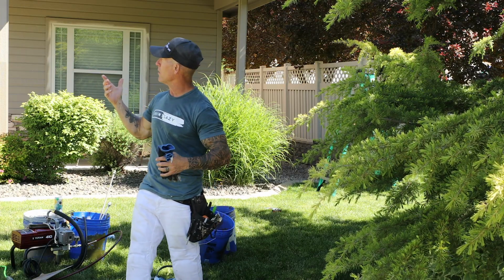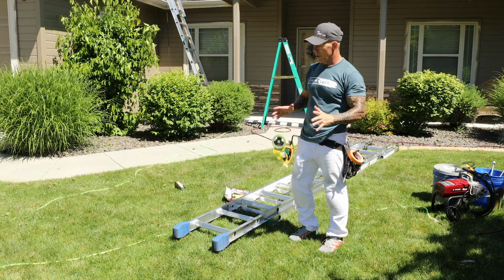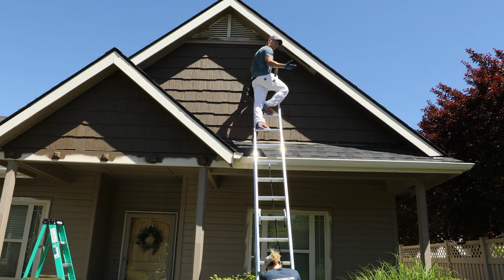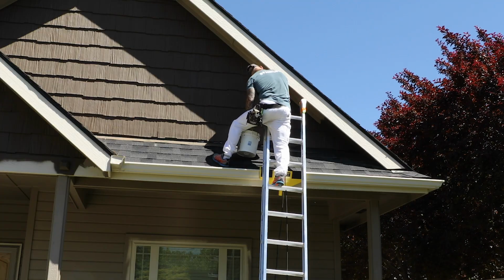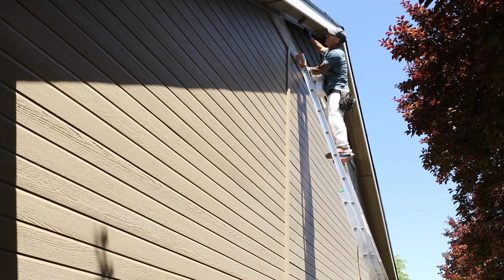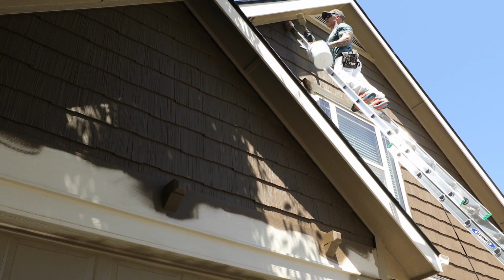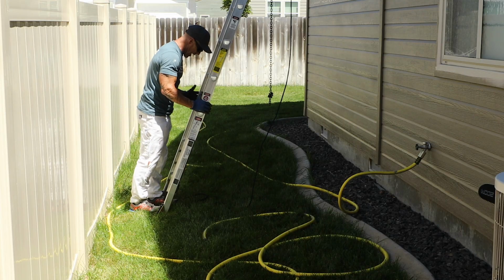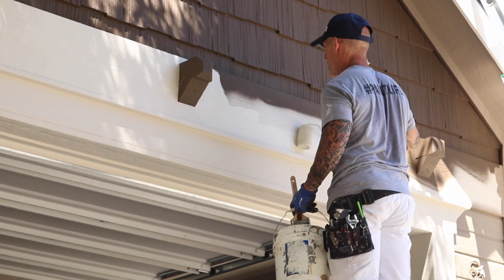SPRAYING a House Exterior with an Airless Sprayer!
How to spray a house.  Airless spraying and rolling the soffits and fascia on the exterior of a house solo! The Idaho Painter on Paint Life TV.

2 Corinthians 1:21-22